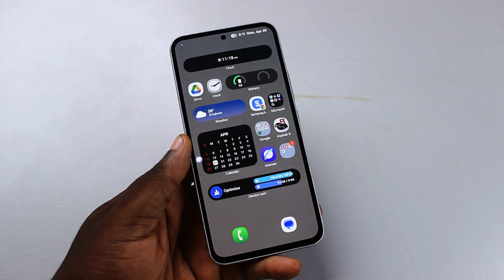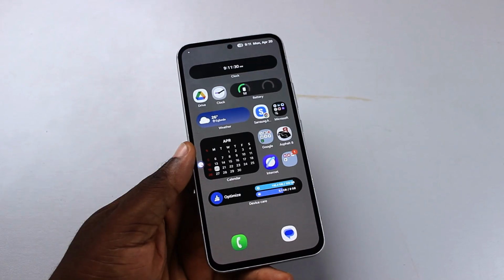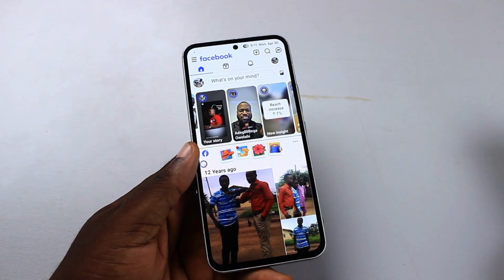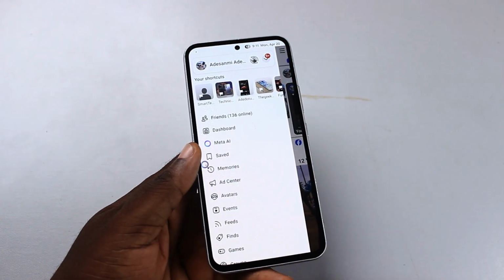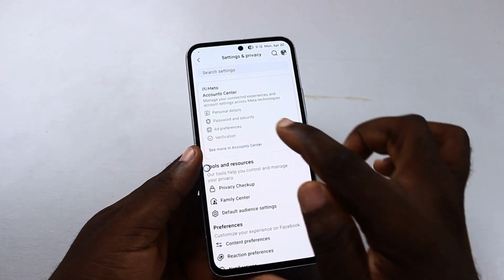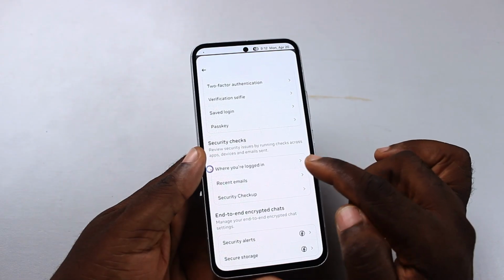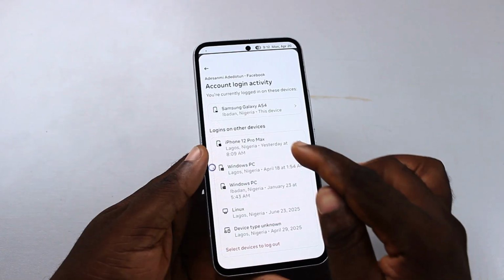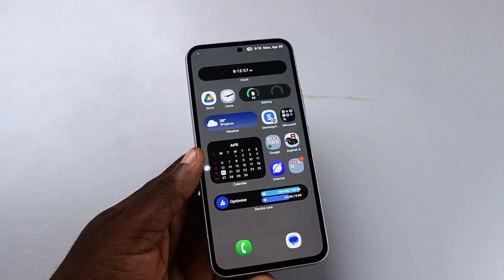How to Log Out Facebook From Another Device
Here in this tutorial, you will learn how to log out Facebook account from another devices that you cannot control.